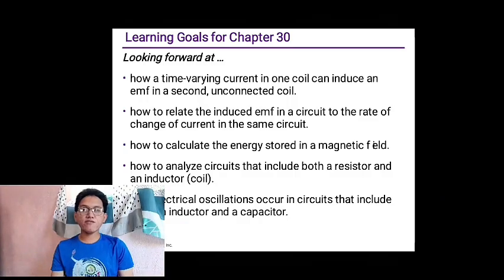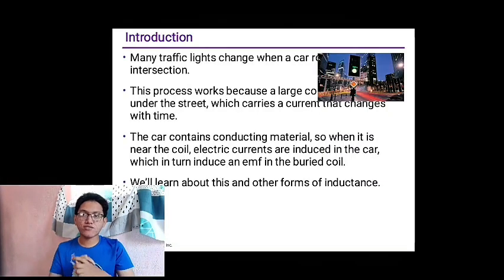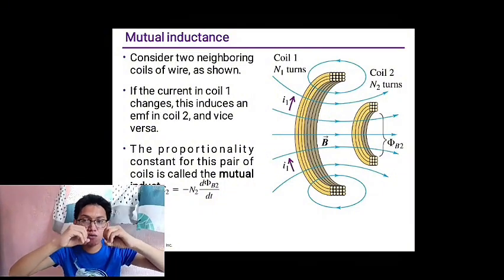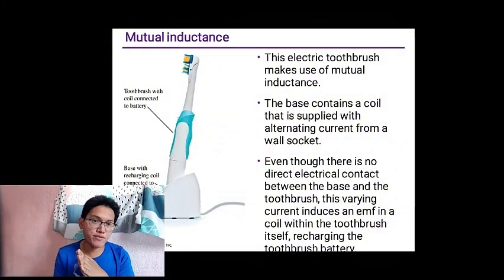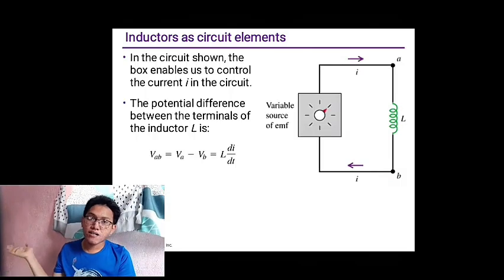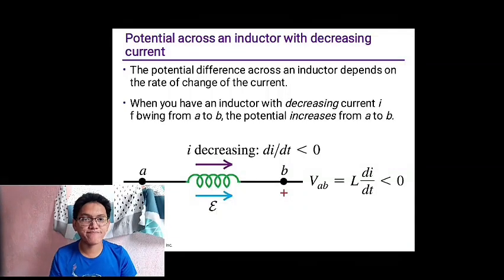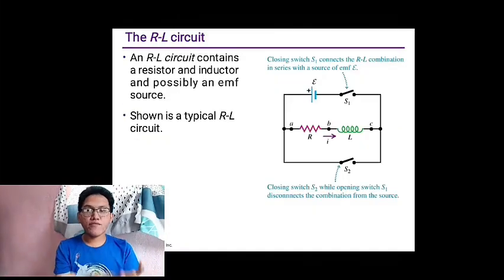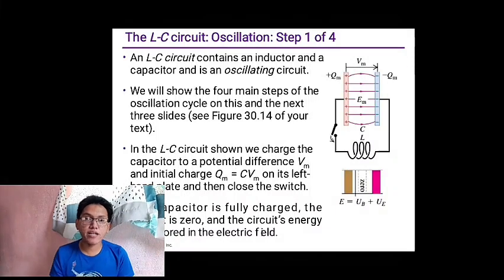PART 1 - CHAPTER 30: INDUCTANCE